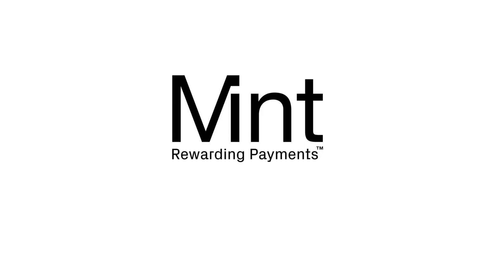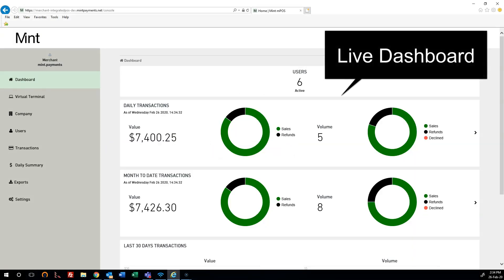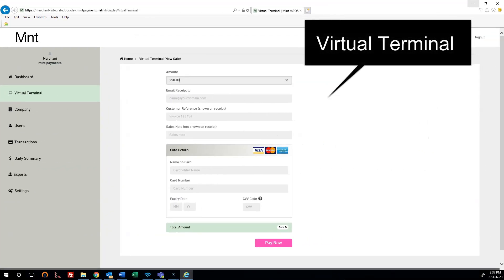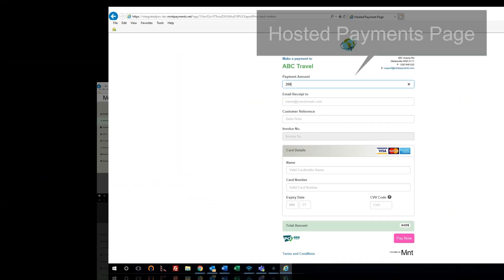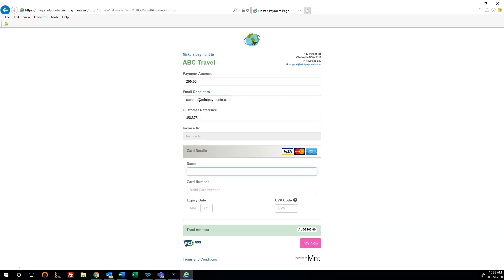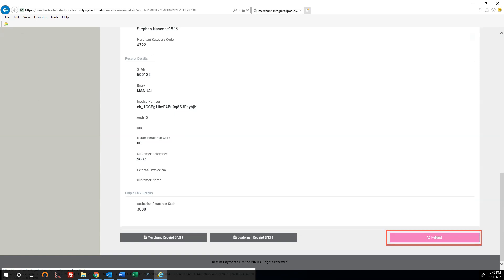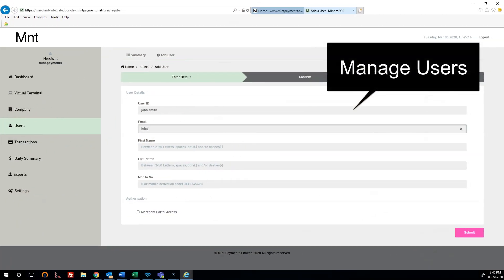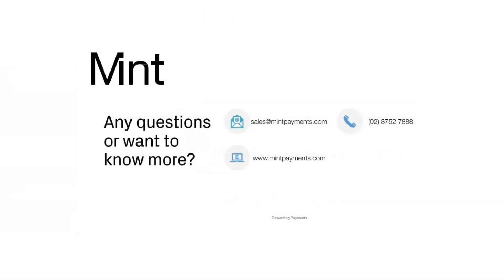Mint Payments Virtual Terminal & Online Portal Demonstration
Learn how to use the Mint Payments Portal including Viewing Transactions, making instant 24/7 payments, Refunds and more.